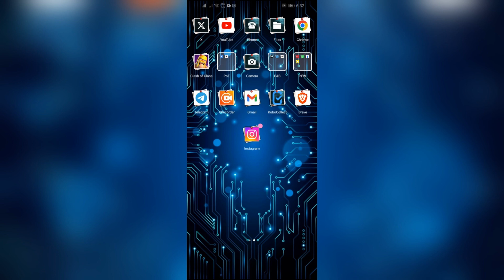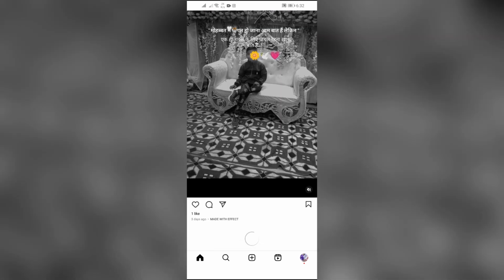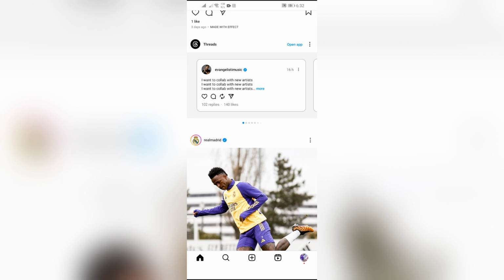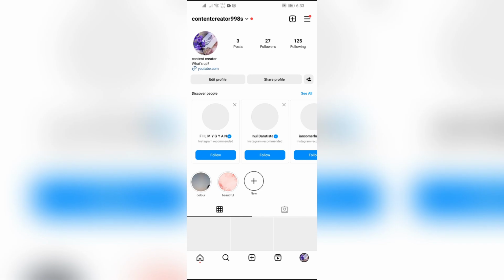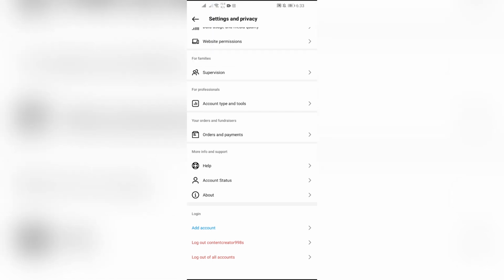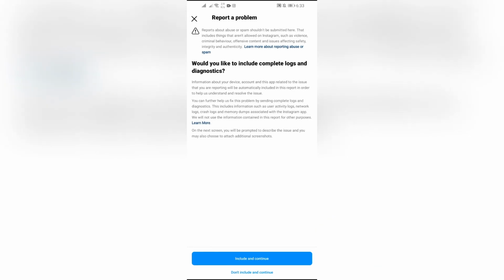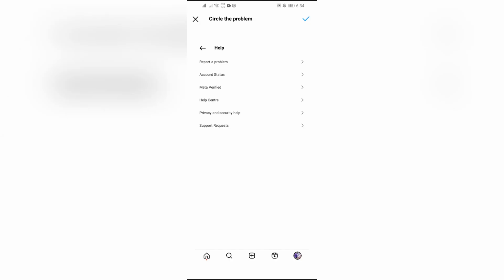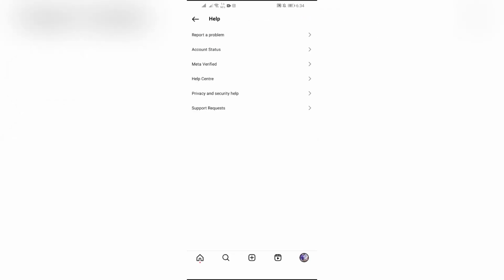How to Fix Limit Often You Can Do Certain Things on Instagram (2024)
Stuck with "Limit" on Instagram? This video cracks the code on why you see this message and what to do. We'll explore how to avoid it, fix it fast, and keep your account engaging without tripping Instagram's safety measures.